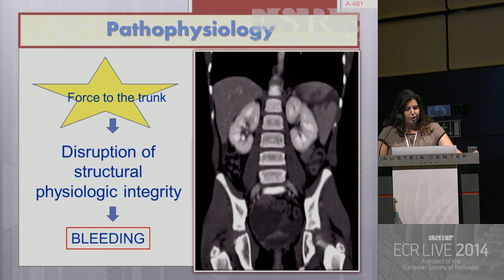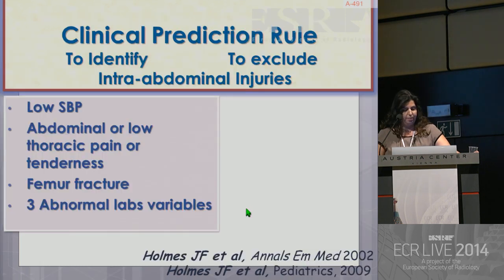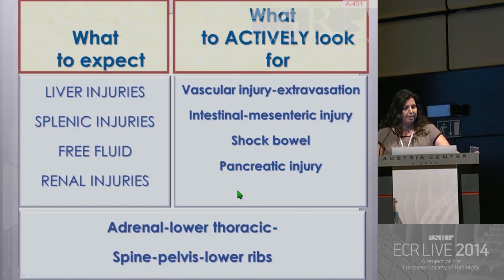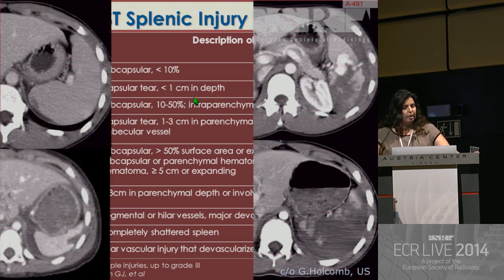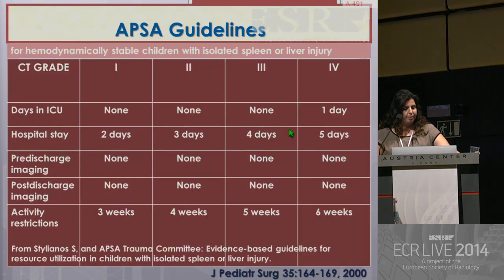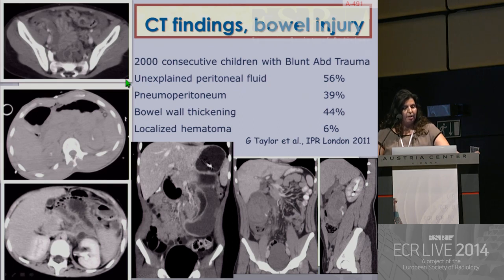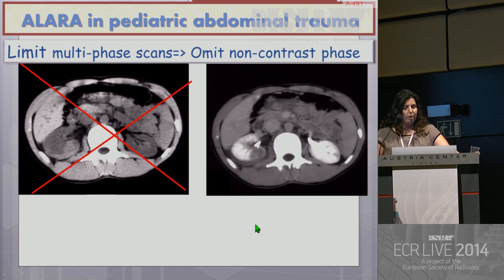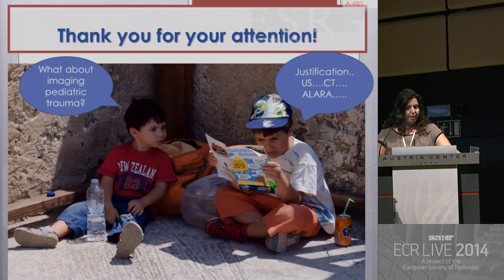ER - Childhood abdominal emergency 2014 The dos and don’ts 5